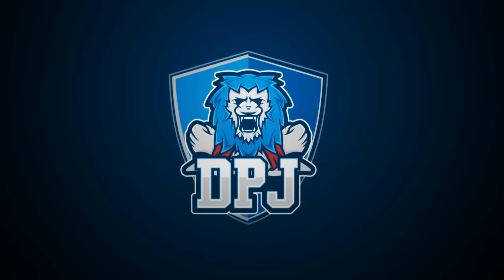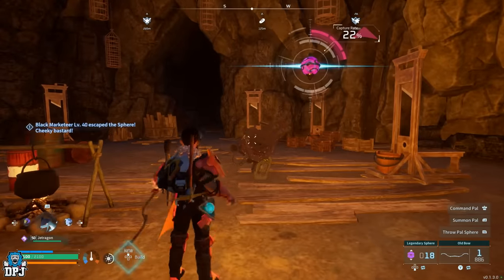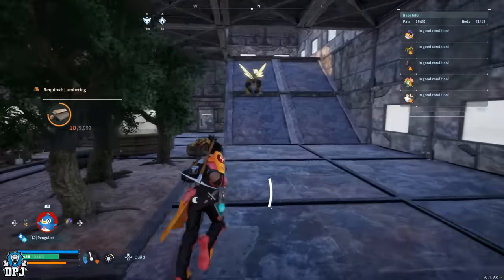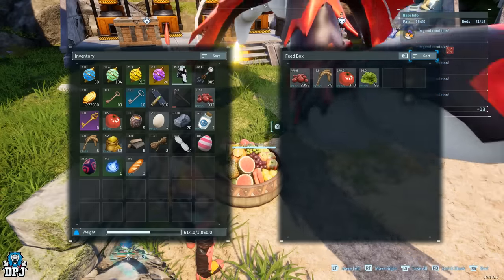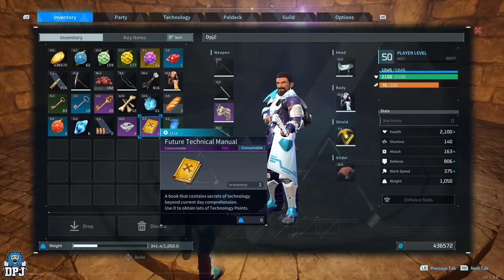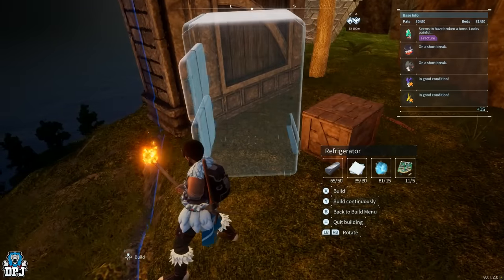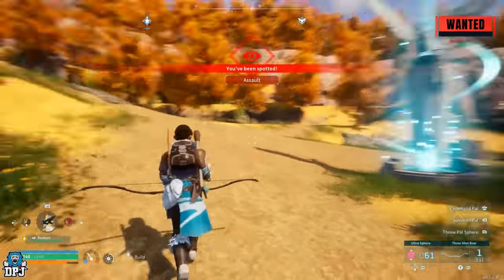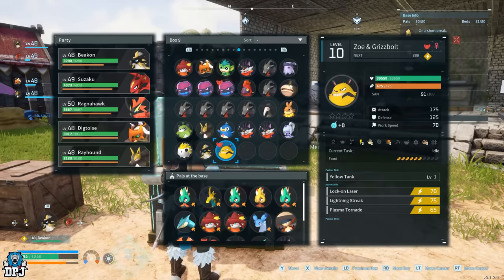Palworld 7 GLITCHES! - INFINITE XP - GOLD - LOOT - High Tier CHEST Farm Exploit // OP Pals // DUPE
In this Palworld video we go over 7 new glitches that work after the latest patch, these include a high level dungeon chest farm exploit, infinite gold & loot, Op Boss Tower Pals, Duplication glitch & more.

Timestamps:
00:00 - Video Intro
00:35 - Infinite Gold / XP & Gold Keys
01:36 - Capturing Vendors & Using Them At Your Base
03:26 - 2x Pal Instant Revive Tricks
04:30 - How To Reset Food Timers
05:02 - How To Farm High Tier Dungeon Chests
06:55 - How To Dupe // Duplication Gltich (Still Works)
09:20 - How To Catch OP Tower Bosses // Pals (Still Working)